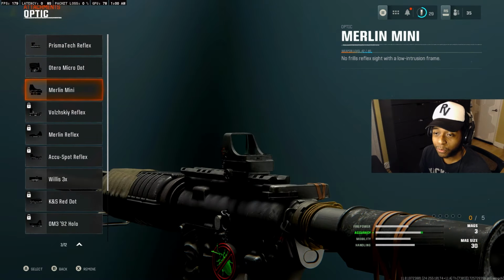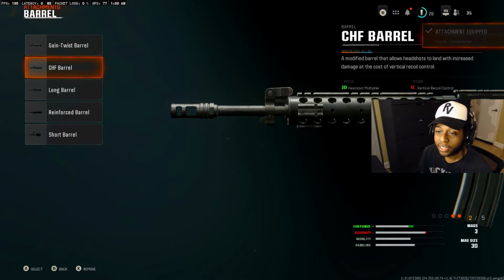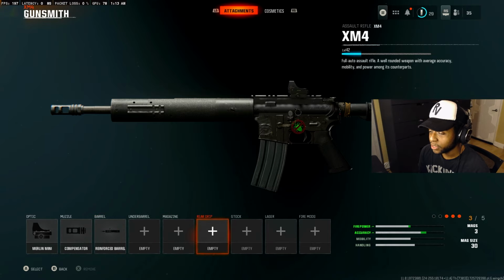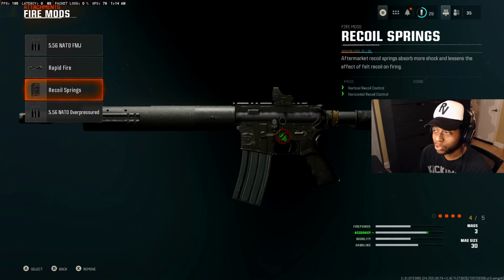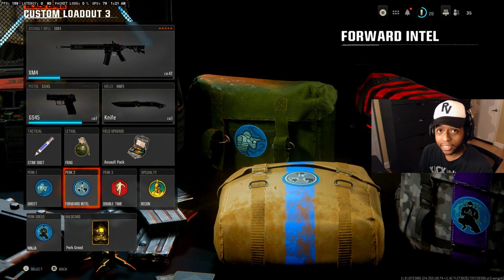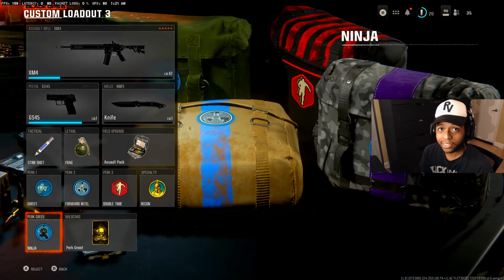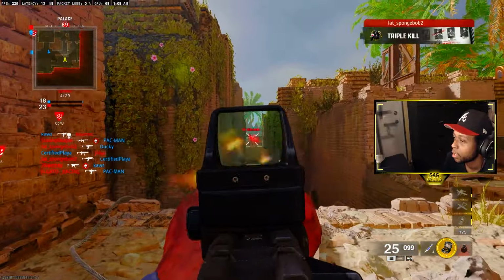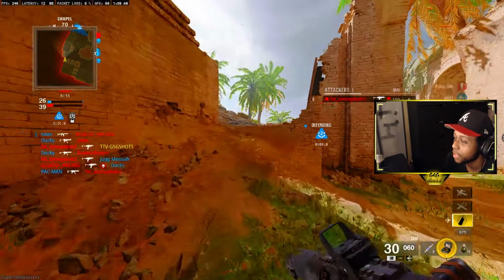🔥 The ULTIMATE XM4 Loadout Guide For BLACK OPS 6! ( Best NO RECOIL XM4 Build and Perks for BO6 )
Welcome to the ultimate guide for the XM4 loadout in Black Ops 6! In this video, we’ll dive deep into the best attachments and perks maximize your gameplay with this powerful loadout. Whether you’re a seasoned veteran or a newcomer to the series, our detailed breakdown will help you dominate the battlefield.

XM4
XM4 BLACK OPS 6
XM4 B06
NO RECOIL XM4
ZERO RECOIL XM4
XM4 MOVEMENT BUILD
XM4 MOVEMENT CLASS
BEST XM4 MOVEMENT BUILD
XM4 BLACK OPS 6 CLASS SETUP
XM4 BLACK OPS 6 CLASS
XM4 BLACK OPS 6 BUILD
XM4 CLASS SETUP
XM4 LOADOUT
XM4 CLASS SETUP
XM4 META
XM4 SMG META
XM4 MOVEMENT META
XM4 BUILD
BEST XM4 CLASS SETUP
BLACK OPS 6
BLACK OPS 6 BETA
BLACK OPS 6 OPEN BETA
BLACK OPS 6 GAMEPLAY
BLACK OPS 6 MULTIPLAYER
BEST CLASS SETUP BLACK OPS 6
MOVEMENT BUILD BLACK OPS 6
BO6
BO6 GAMEPLAY
BEST MOVEMENT SETTINGS BLACK OPS 6
CALL OF DUTY BLACK OPS 6 MOVEMENT
CALL OF DUTY BLACK OPS 6 XM4 CLASS
CALL OF DUTY BLACK OPS 6 XM4 BUILD
THE BEST XM4 IN CALL OF DUTY
BEST XM4 CLASS BO6
BEST XM4 CLASS BLACK OPS 6
BEST XM4 CLASS BO6 MOVEMENT
BEST XM4 CLASS
BEST MOVEMENT XM4 CLASS
BEST MOVEMENT LOADOUT BO6 XM4
BEST LONG RANGE XM4
XM4 CLASS BO6
CLASS FOR XM4
BEST CLOSE RANGE XM4
BEST LOW LEVEL XM4 CLASS
A BUILD FOR THE XM4
META FOR THE XM4
THE BEST MOVEMENT LOADOUT IN BLACK OPS 6
THE BEST XM4 CLASS IN BO6
BLACK OPS 6 MOVEMENT BUILDS
META LOADOUT BLACK OPS 6
BO6 XM4 MOVEMENT
FASTEST TTK XM4
CALL OF DUTY BO6 MOVEMENT
THE BEST META LOADOUT BLACK OPS 6